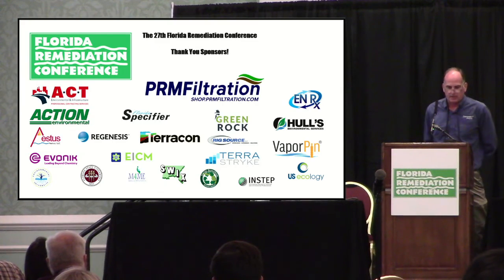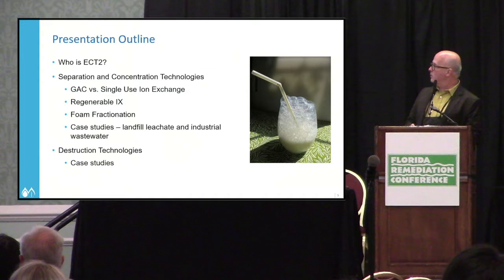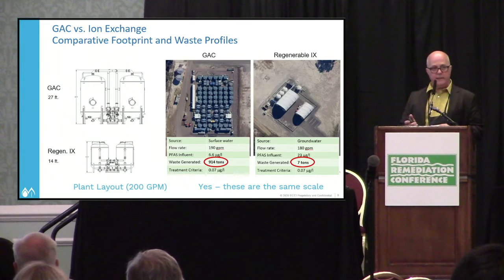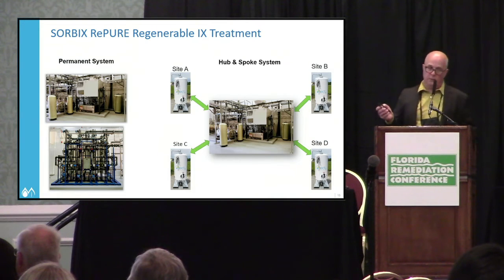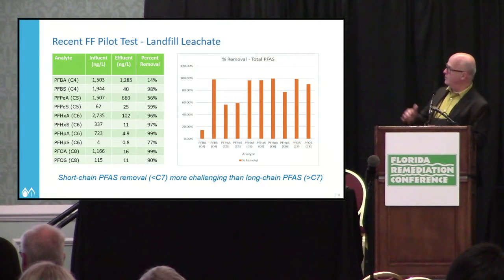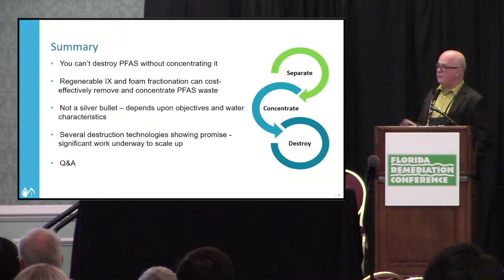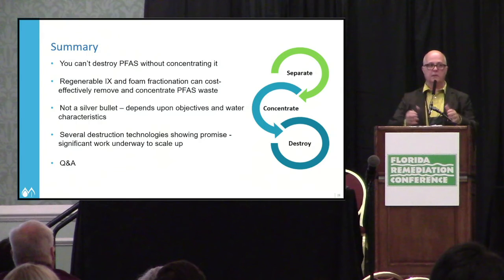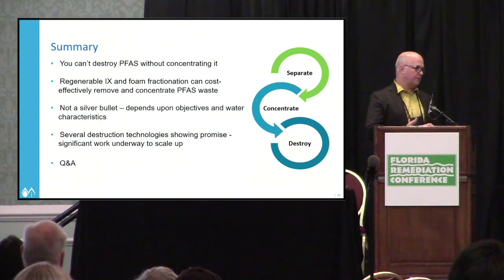Paul Newman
Concentration and Destructive Technologies Overview for Complete PFAS Treatment Solutions
Paul Newman, Market Sector Leader - Department of Defense, ECT2 - Emerging Compounds Treatment Technologies

Abstract:

The presentation will provide a discussion of 1) concentration technologies (regenerable IX and foam fractionation) necessary to make destruction cost-effective; and 2) primary PFAS destruction technologies showing promise in pilot-scale projects.